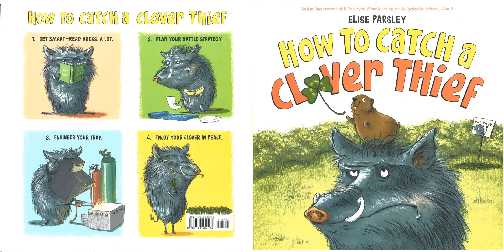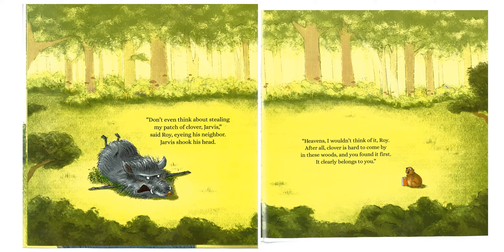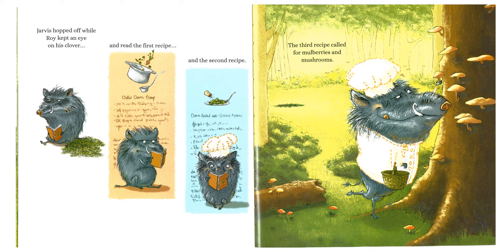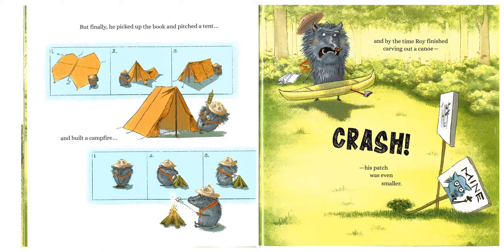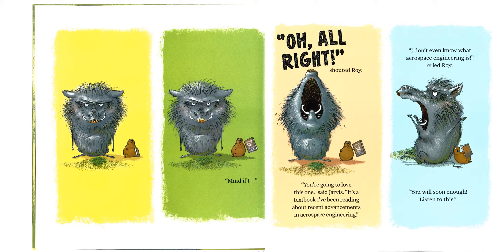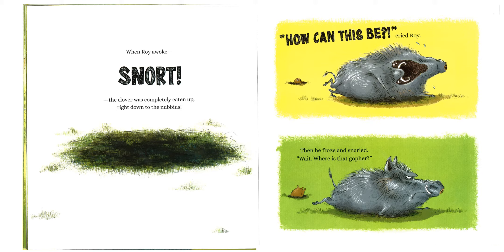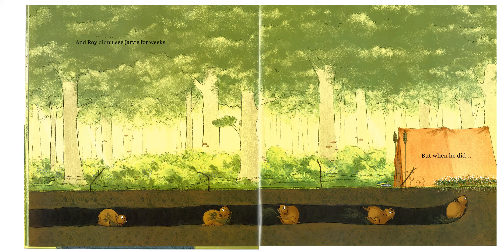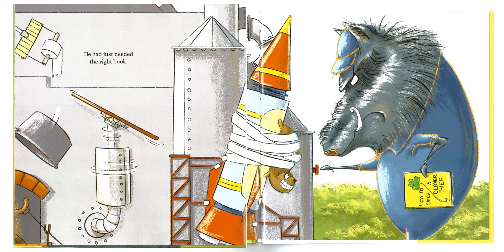Grandpa Reads: How to Catch a Clover Thief